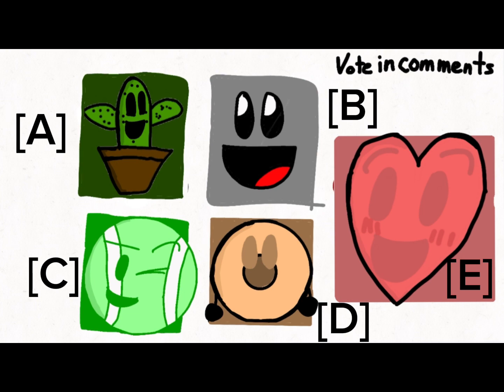BFS 3: Break The Stone